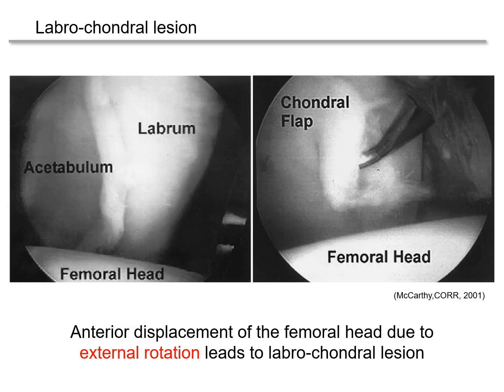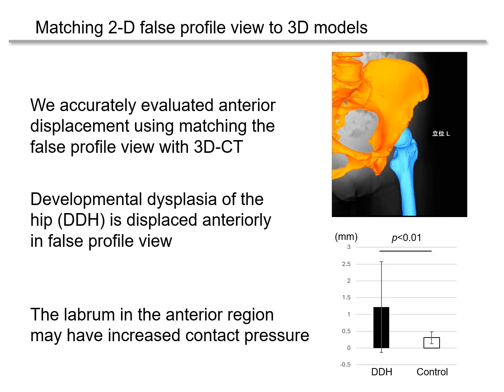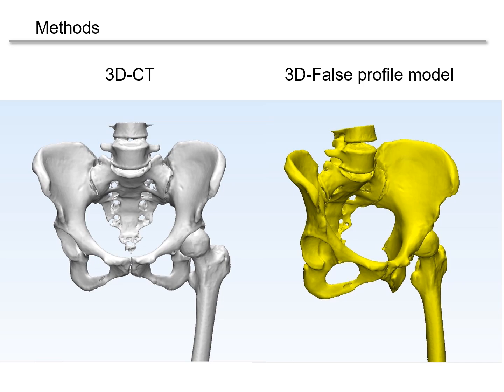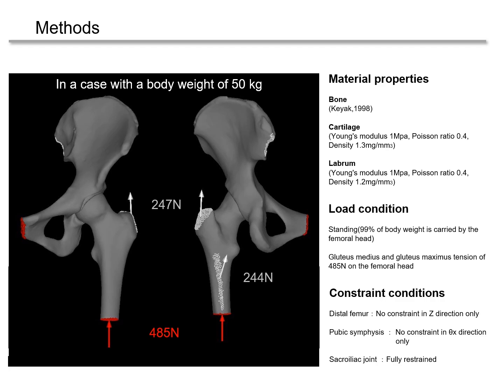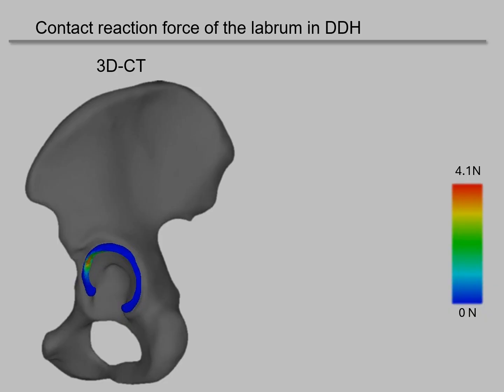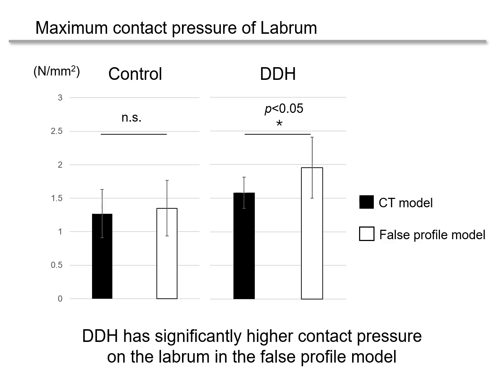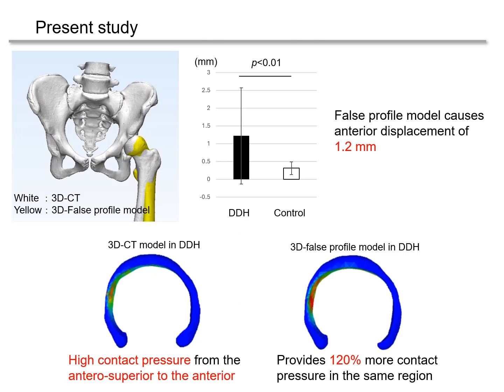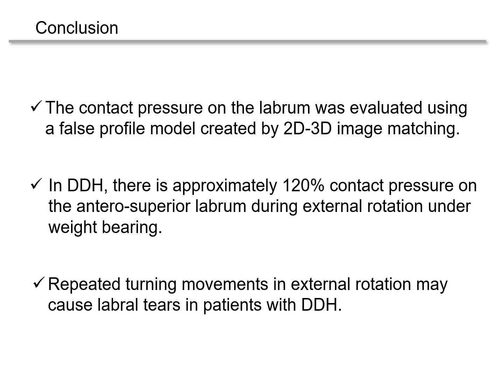The effect of anterior displacement of the femoral head due to hip external rotation on stress ch...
The effect of anterior displacement of the femoral head due to hip external rotation on stress change in the anterior region of the labrum

Fumiya Kizawa1, Ima Kosukegawa1, Daisuke Suzuki2, Arata Kanaizumi1, Junya Shimizu1, Atushi Teramoto1, Daisuke Takahashi3, Norimasa Iwasaki3
1Department of orthopaedics, Sapporo Medical University, 2Department of Medical Science, Hokkaido Chitose College of Rehabilitation, 3Department of Orthopaedics, Hokkaido university

MECHANICAL FINDER User Meeting 2024